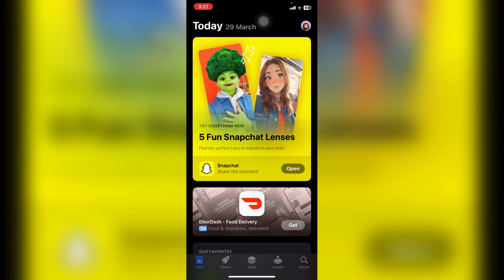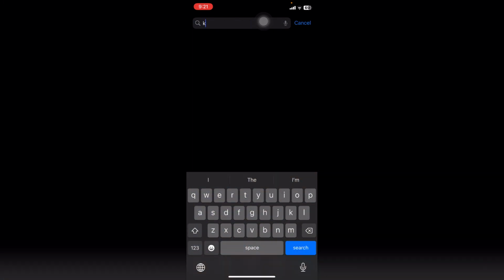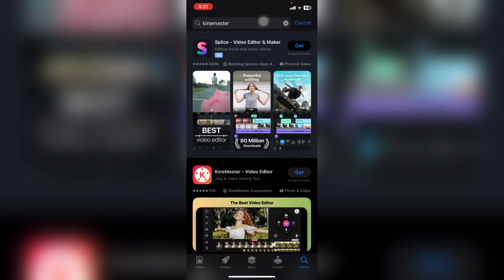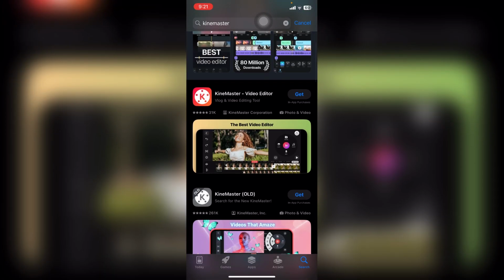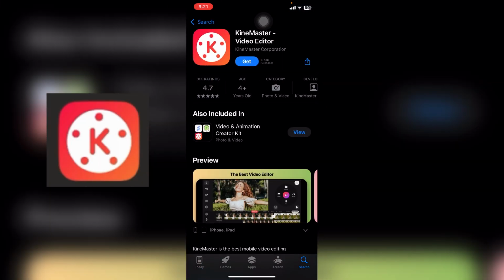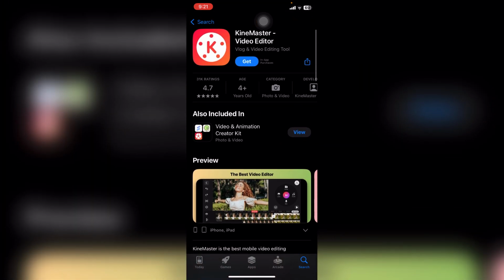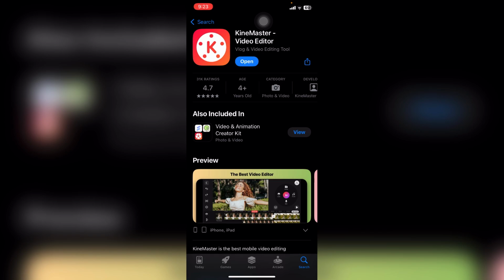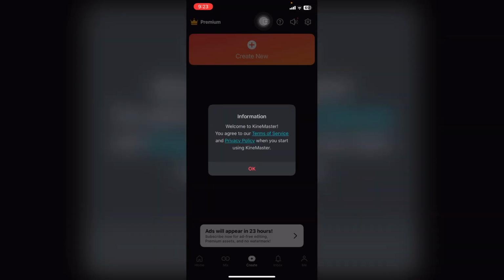IshHow to Download KineMaster on iPhone 2025?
Looking to download KineMaster on your iPhone? This tutorial will guide you through the simple steps to install KineMaster, one of the best video editing apps available for iOS. Whether you’re creating vlogs, short films, or social media content, KineMaster offers powerful editing tools right at your fingertips. Watch this video to get KineMaster up and running on your iPhone with ease!